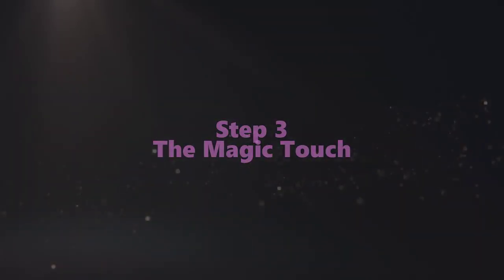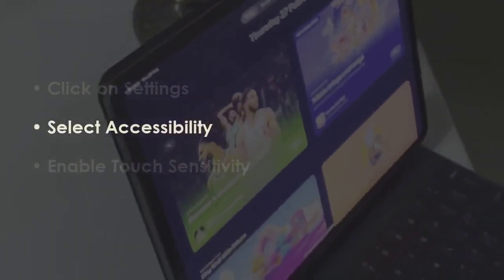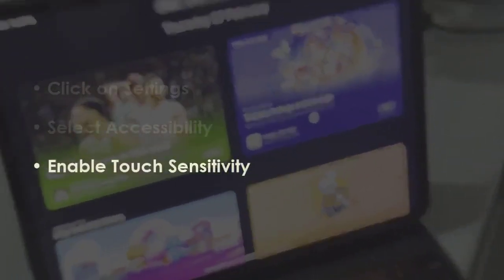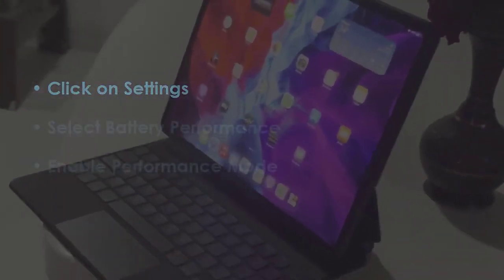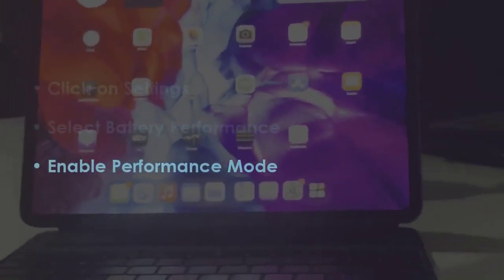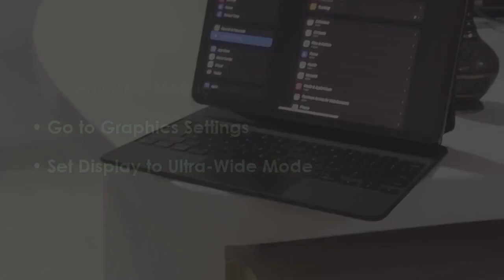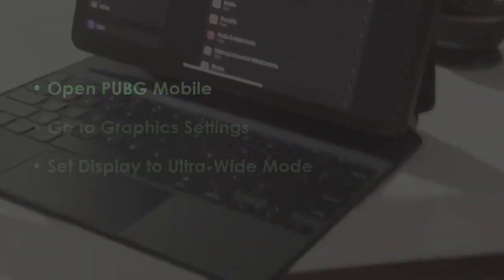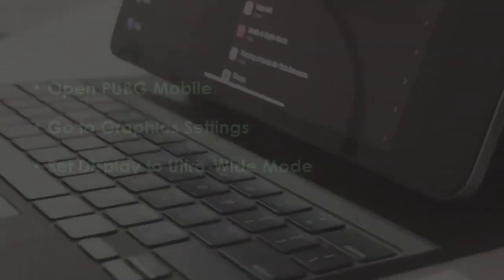HOW TO IPAD VIEW PUBG MOBILE IN ANDROID 2024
This point by point guide will help you in fixing ipad issues. howtoipadviewpubgmobileinandroid2024 how to ipad view pubg mobile in android #2024 Guide : [ how to ipad view pubg mobile in android 2024 ]